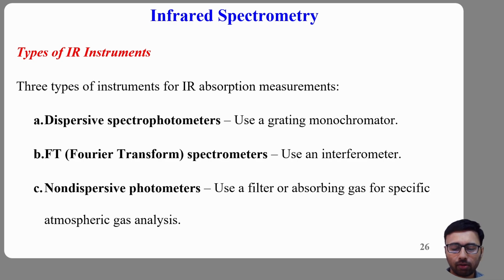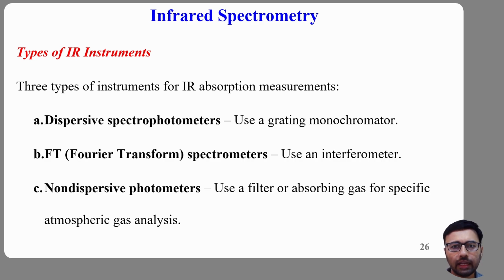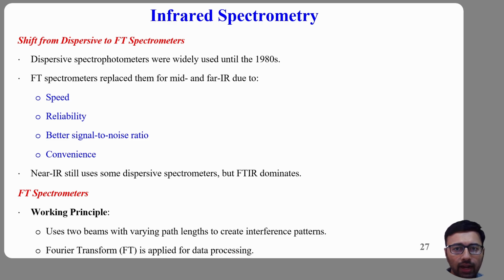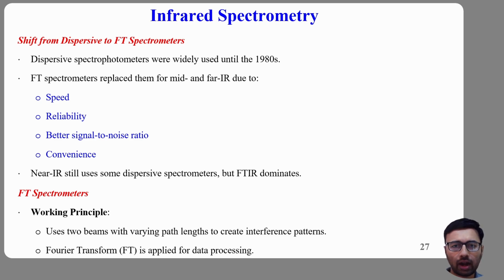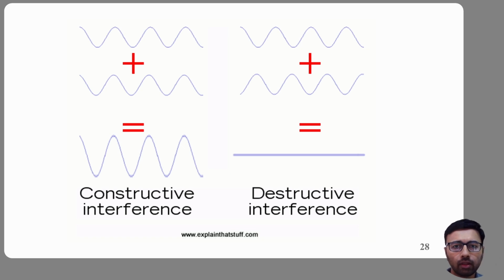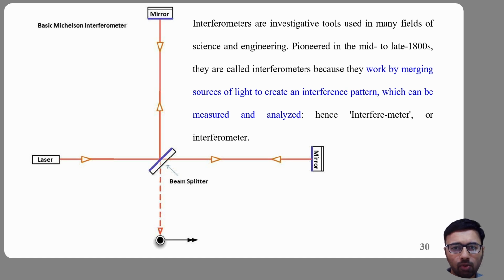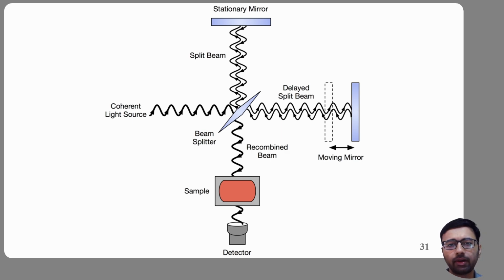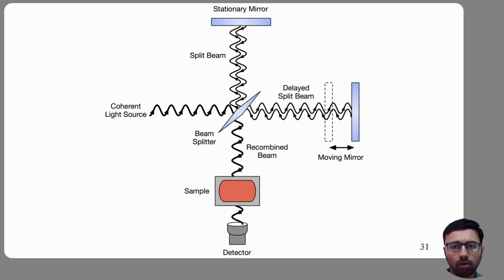3.10 IR Instruments & The Michelson Interferometer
The shift from dispersive spectrophotometers to Fourier Transform (FT) spectrometers. The basic mechanics of a Michelson Interferometer merging light sources to create interference patterns.